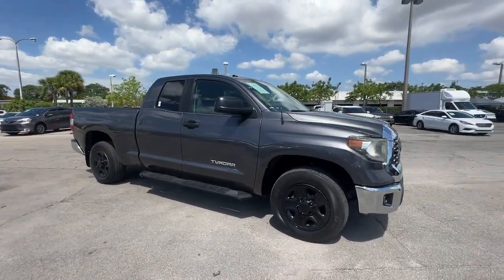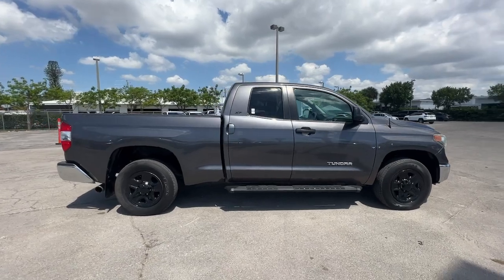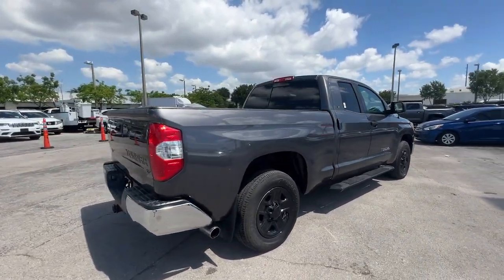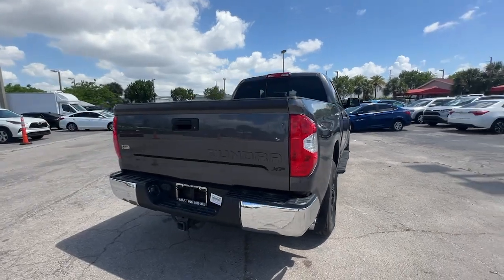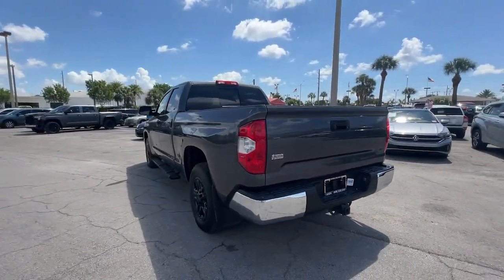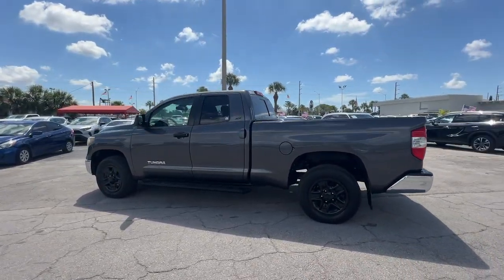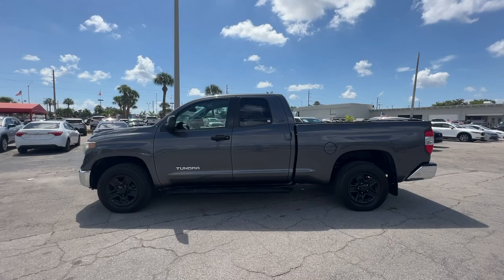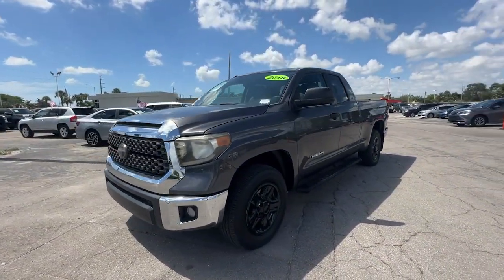2018 Toyota Tundra Hollywood, Fort Lauderdale, Hialeah, Boca Raton, Palm Beach, FL 24517702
Used 2018 Toyota Tundra  available in Hollywood, Florida at Toyota of Hollywood. Servicing the Fort Lauderdale, Hialeah, Boca Raton, Palm Beach, FL area.

1841 N State Rd 7